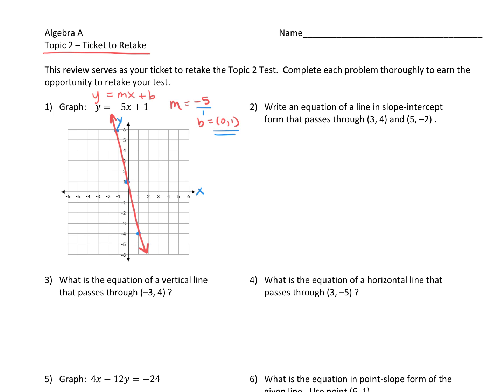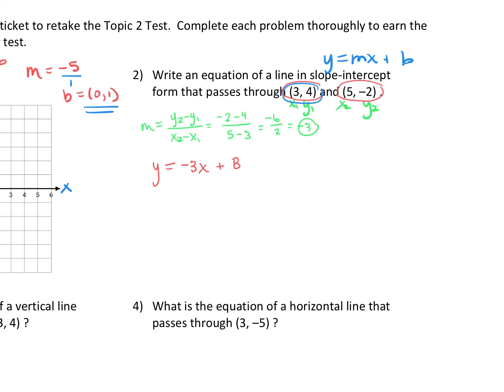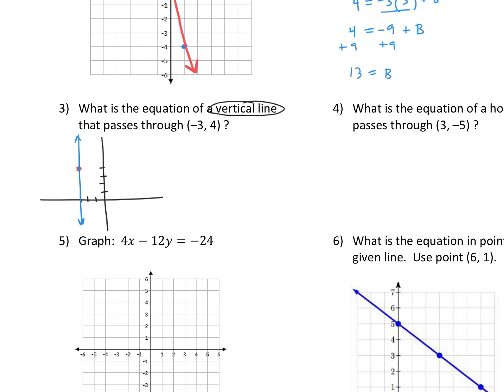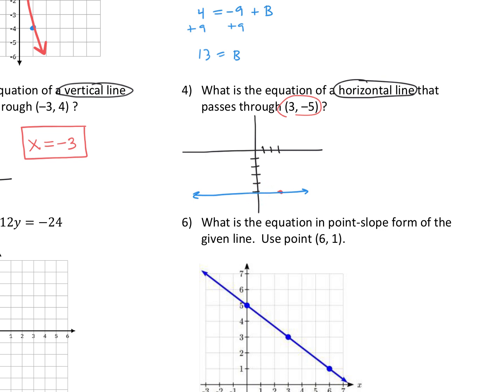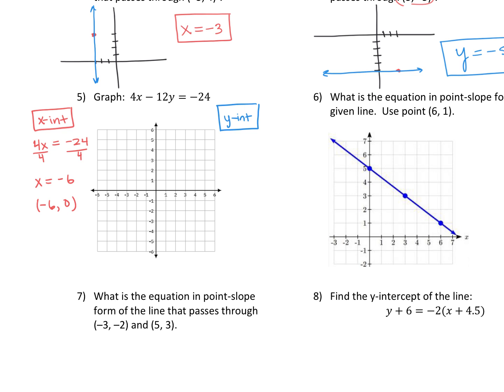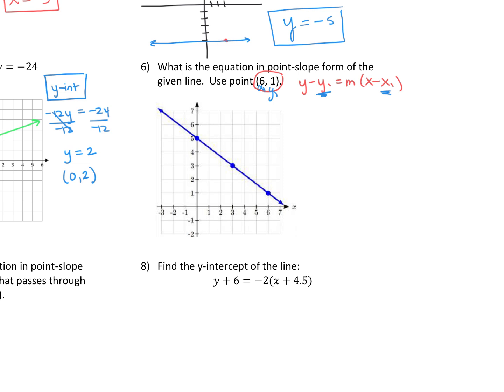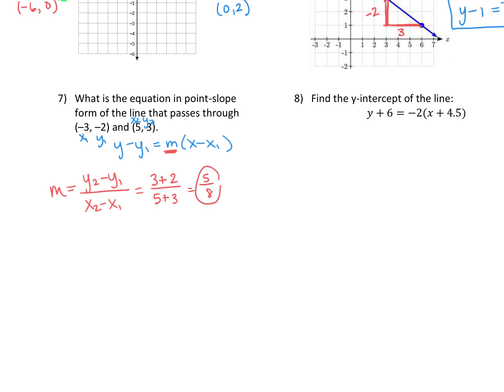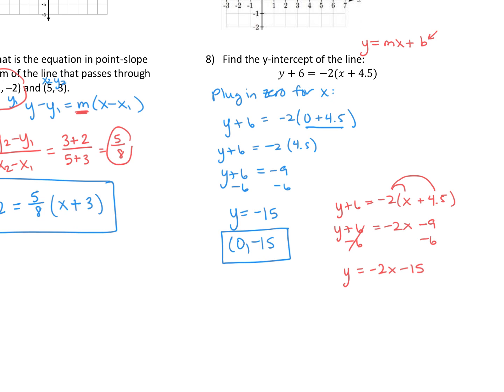Algebra Topic 2 Ticket to Retake (#1-8)